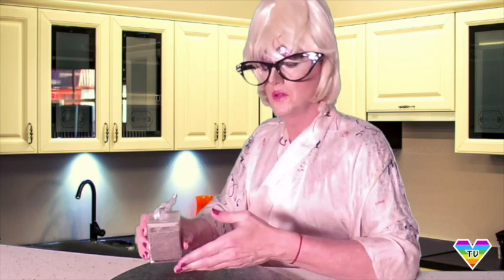How to make Coffee Scrub - QAF Eco Home with Aunty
Here at QAF Eco Home our host & glamour hippy, Aunty Vesna shares with you environmentally conscious viewers, useful & simple tips to help out Mother Earth whilst reducing your grocery bills with minimal effort at home!
Each DIY tip/reminder is trialed and tested in our own home and is either developed ourselves or shared from other sources.

QAF Eco Home is a family of gender diverse creators/artists & aim to be Mother Earth's serving warriors through all creative form! We are also a developing Non-Binary Eco-friendly Brand for all kinds of families on all types of budgets. We aspire to help Mother Earth thrive with our collective efforts to be mindful consumers & entrepreneurs.

QAF Eco Home with Aunty ©
Queer Art Family ©
QAF TV ©